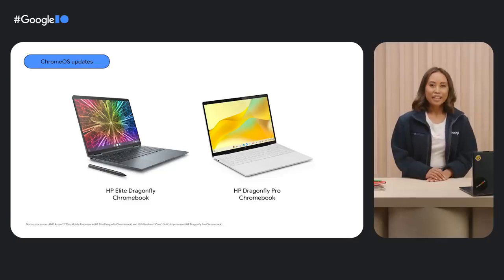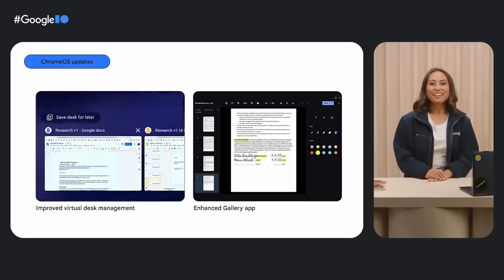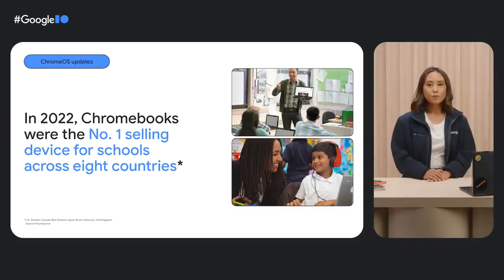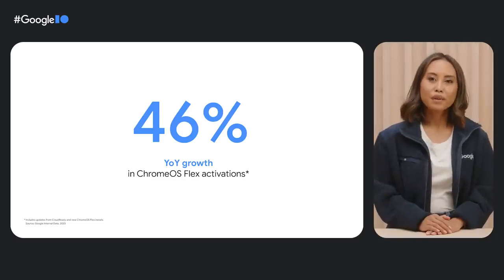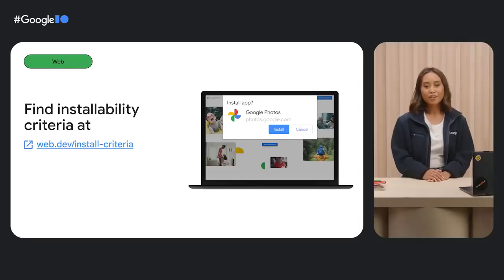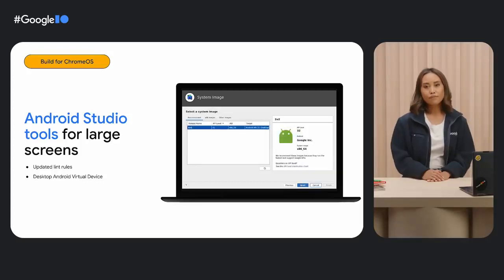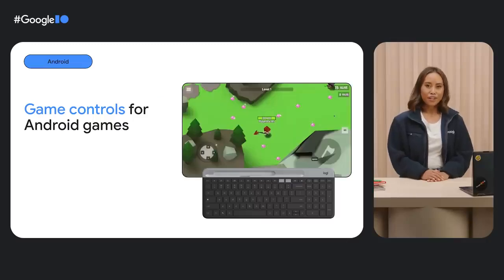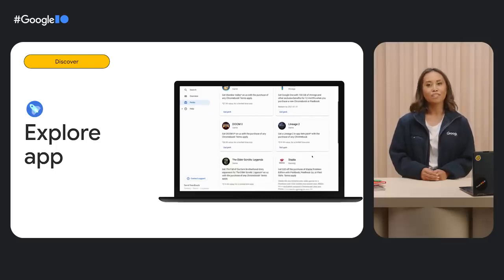What’s new in ChromeOS Google I O 2023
Kenya’s $1 Trillion Future City That Shock The World

Kenya’s $1 Trillion Future City. Being an East African nation with an Indian Ocean coast, Kenya includes the magnificent Great Rift Valley, lakelands, savannah, and mountainous highlands. Additionally, animals like lions, elephants, and rhinos call it home. Safaris departing from Nairobi, the nation's capital, travel to the Maasai Mara Reserve, famous for its yearly migration of wildebeests, and Amboseli National Park, which offers views of Tanzania's 5,895-meter Mount Kilimanjaro. The nation is such a wonder and incredible tourist destination. It is for this reason and more that the Kenyan government intends to construct Konza Technopolis, formerly known as Konza Technology City, 64 kilometers south of Nairobi on the way to the port city of Mombasa. It is promoted as a major component of Kenya’s Kenya Vision 2030 national development strategy. The project appears to be considerably behind schedule as of January 2019. Thanks for joining in us in today’s ride throughout Kenya to find out more about the Kenyan Future city. Stay with us as we discover more. In case you enjoy this journey, we would appreciate a thumbs up. • Ghanaians Shaping...   10 Completed Projects in South Africa That Shook The World     • 10 Completed Proj...   10 Poorest Countries In Africa, 2022.     • How Kenya's capit...   7 Ongoing And Upcoming Mega Oil And Gas Projects In Africa.     • 10 Poorest Countr...   10 Biggest Economy In Africa By GDP, 2021.